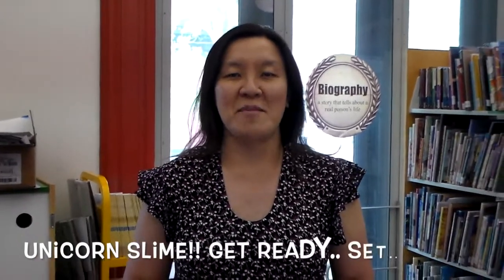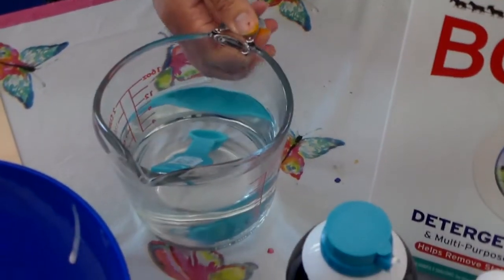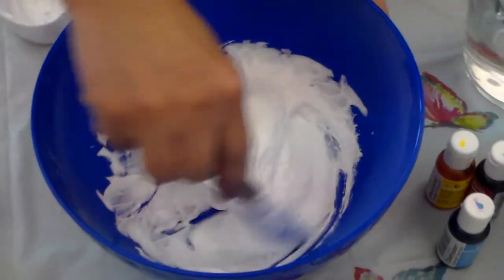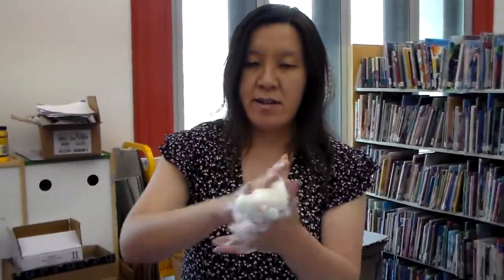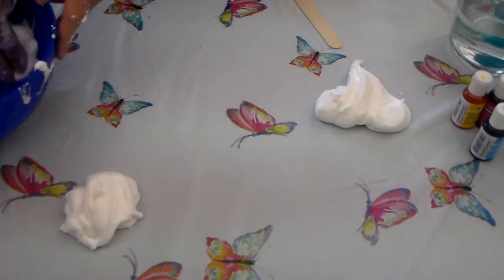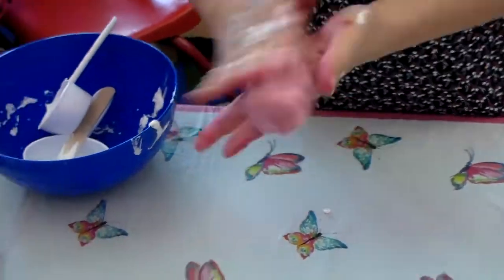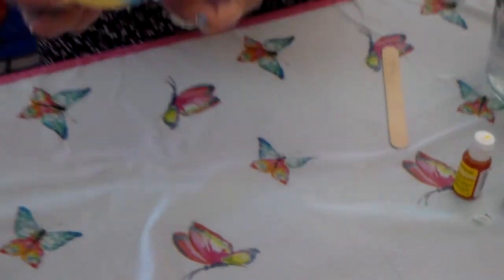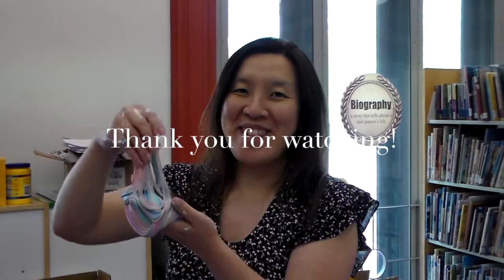Science Lab #47 :Unicorn slime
Join us for today's All Age Science Lab to do an Unicorn slime  at 3:30PM.
Join us every Wednesday on YouTube for a new episode.

Supplies Needed:
- 1/2 Cup of Elmer's glue
- 1/2 Cup of shaving cream
- 1-2 drops of food coloring
-  1/2 tsp of borax dissolve in 1 Cup of hot water
- Bowl, popsicle sticks/ spoon

Remember to download READSquared and choose the Reading Public Library in Reading, PA to add this program to earn badges and prizes.